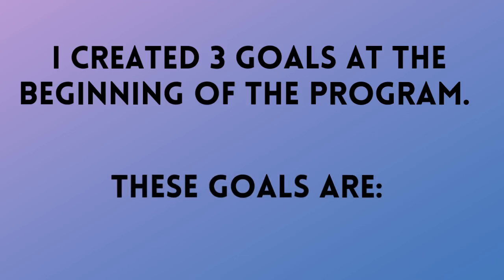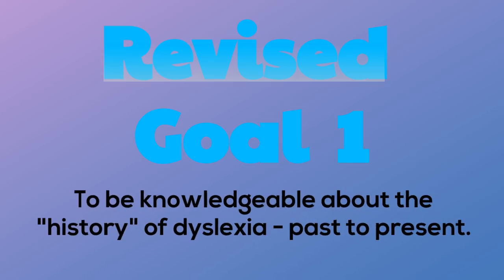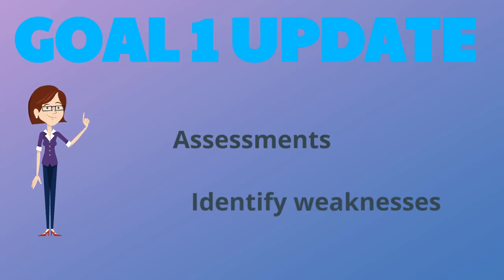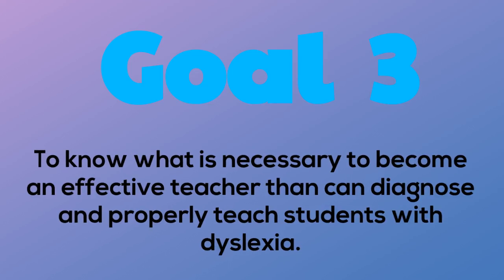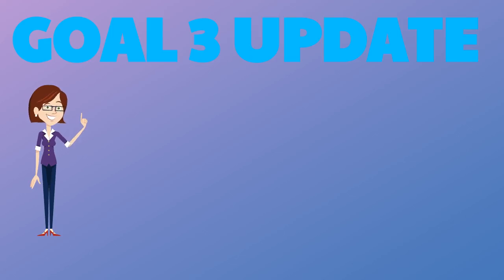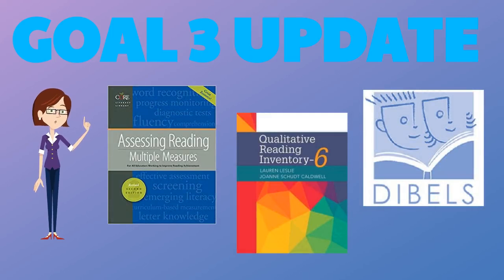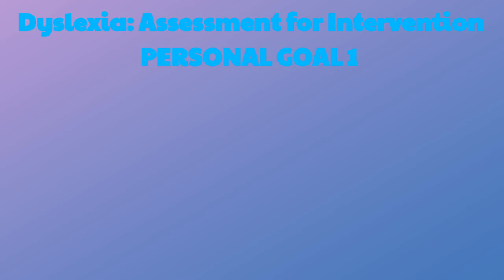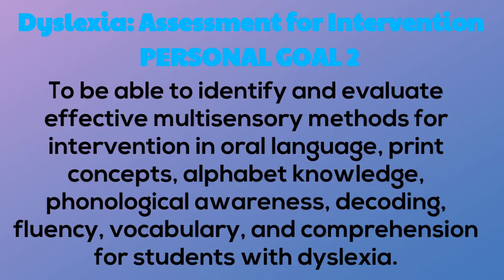SILVA FLIGHT PLAN FALL 2019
Janine Silva Flight Plan for EEX 6138 Dyslexia Intervention Methods Fall 2019 Flight plan for EEX 6138 Dyslexia - Intervention Methods